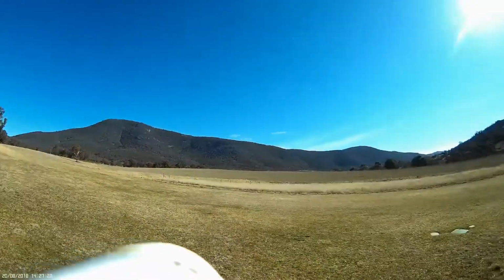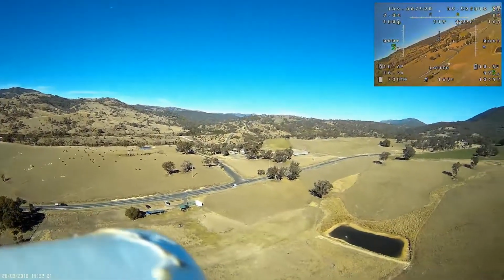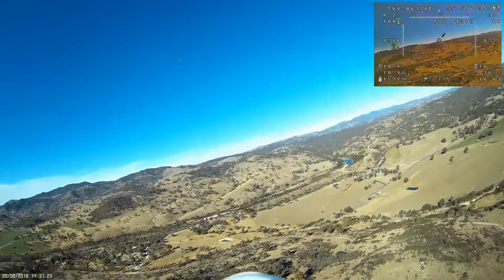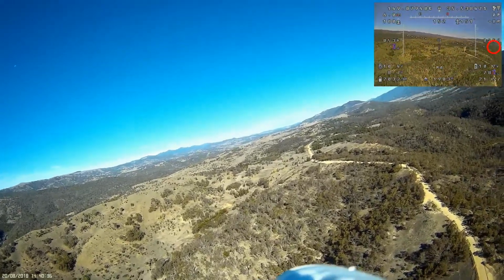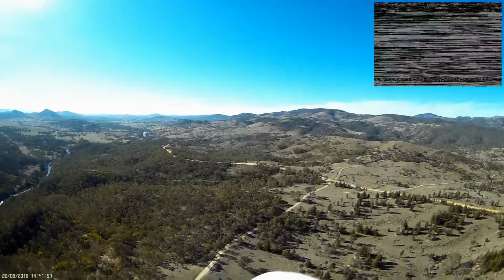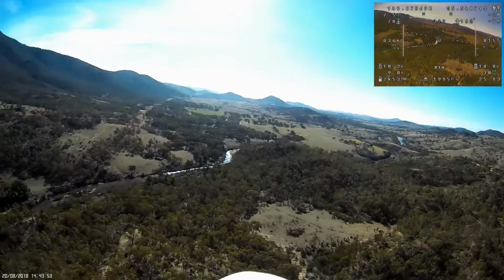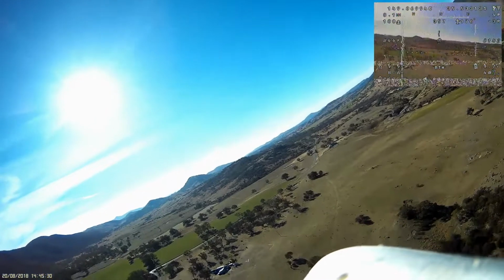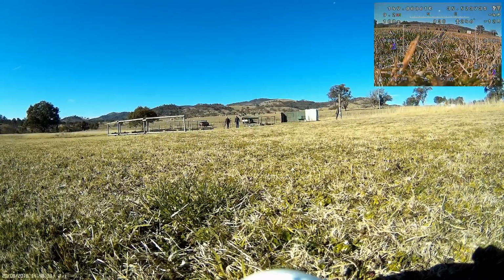Ranger 1699 FPV flight - Losing Track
A good example of what can happen when you take your eyes off the ball. I  probably should have landed when I first noticed the Ranger was misbehaving but I thought I'd be OK if I stayed close.

I flew again he next day with no sign of these problems so I'm putting it down to a failure to reset the Tornado sensors before launching.